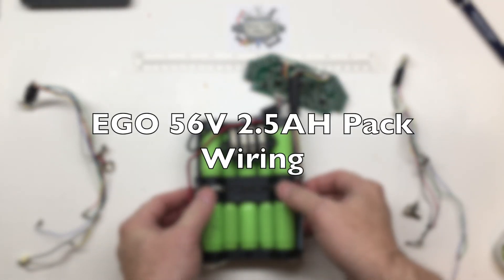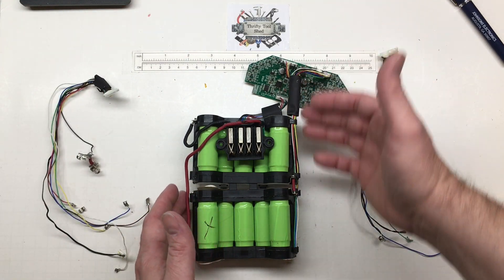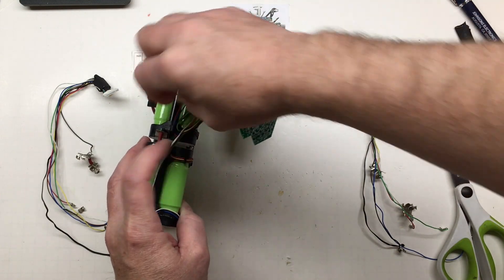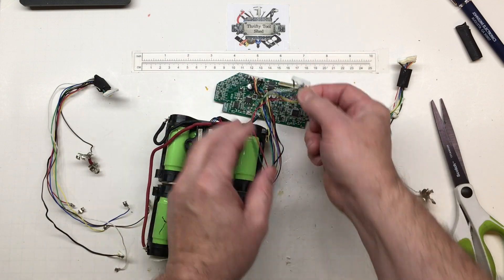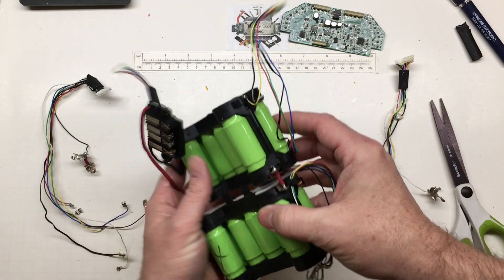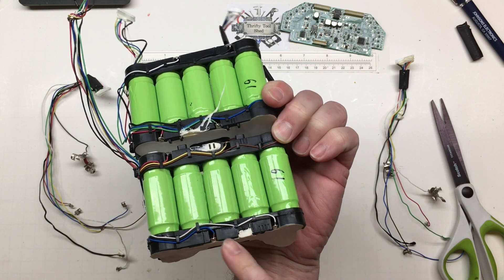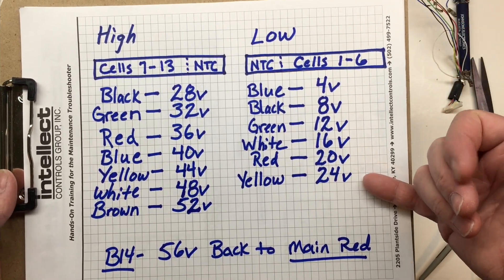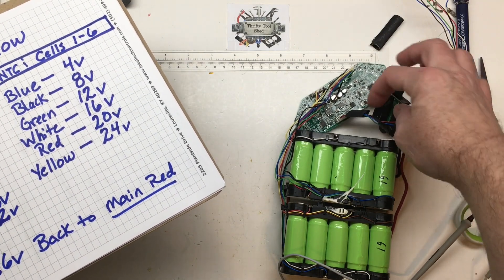EGO 56V 2.5AH BMS Wiring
In this video we take a quick look at the cells wiring back to the BMS. This is a viewer request due to having parts from a pack been taken a loose and once new cells arrive the question is where do the wires attach back or even attaching this BMS to a pack put together yourself. Hope this is helpful, my thoughts were that a quick video may help more than trying to explain it in comments or try to share multiple photos. Have Fun!

200MHZ Rigol DS1202Z-E scope if needed

0-60V 0-5A Power Supply if needed

150W Load Tester if needed